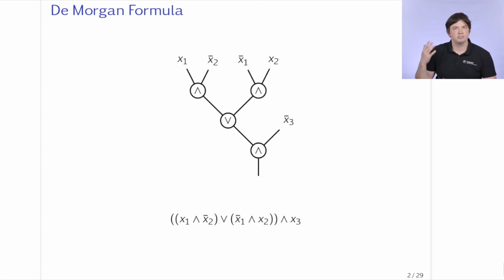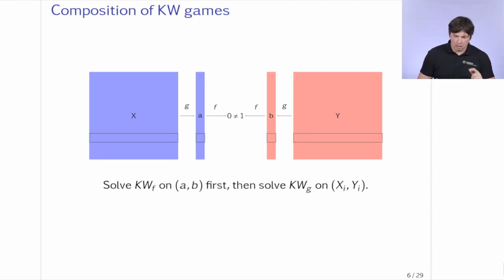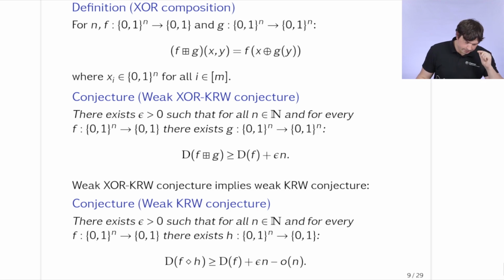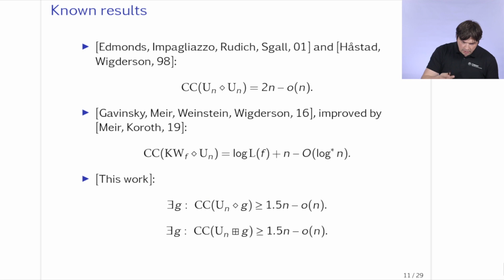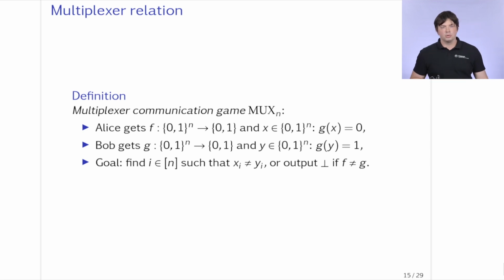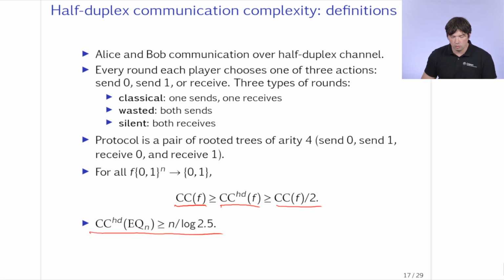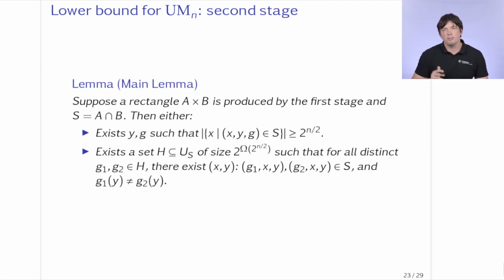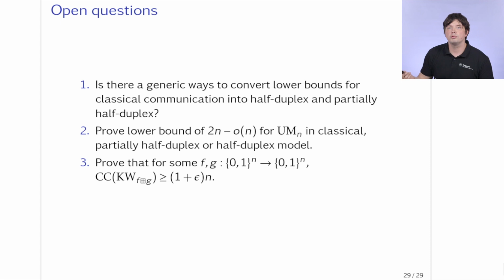Toward better depth lower bounds: the XOR-KRW conjecture - Ivan Mikhailin